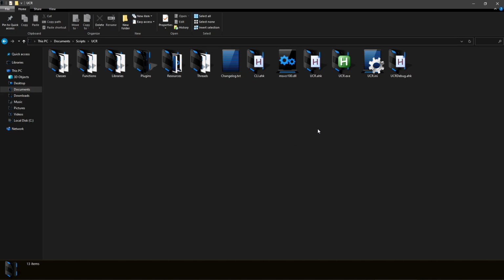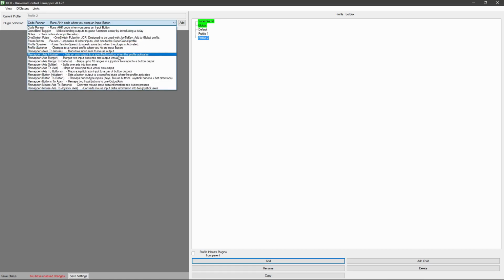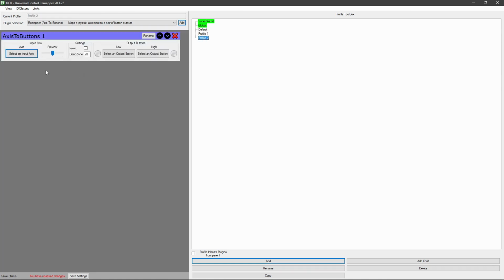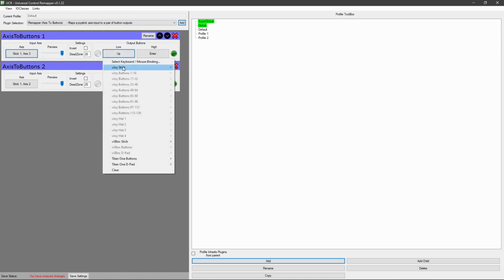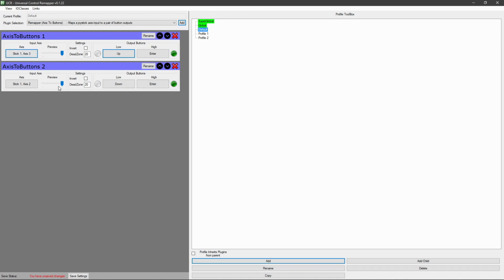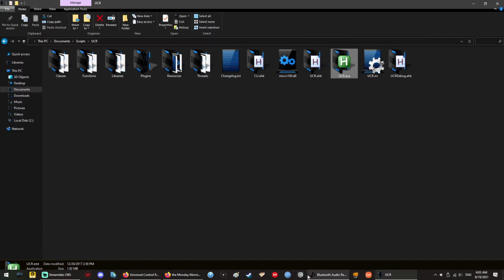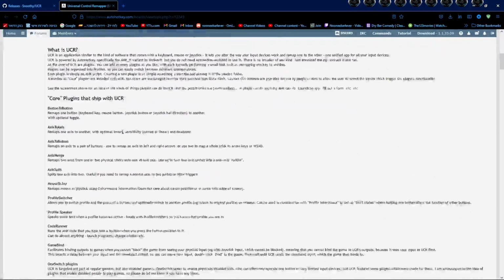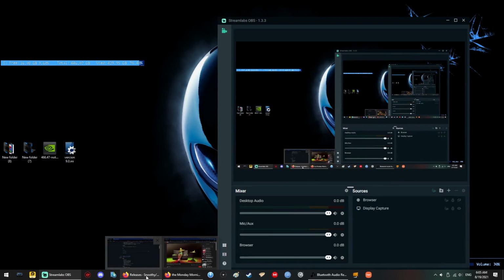Autohotkey+UCR+Guitar Effect Pedal Switch Using Racing Wheel Pedals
is this video i explain how to use your racing wheel pedals (or any other joystick ,gamepad,etc...) to switch between guitar effects(amps) on Guitar Rig 5, and probably other software that are like Guitar Rig 5

The older version of UCR i use and the one i demonstrated in the video: